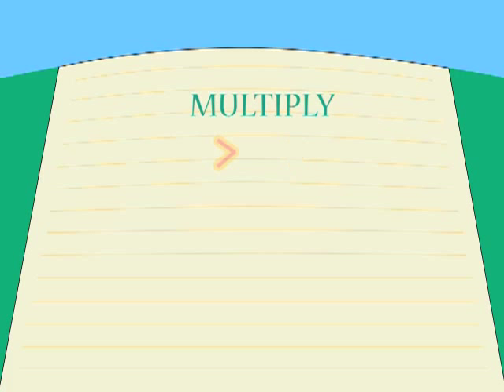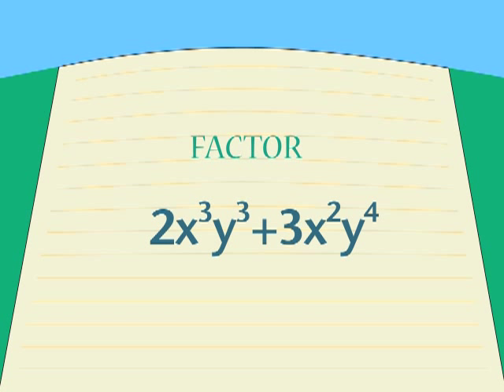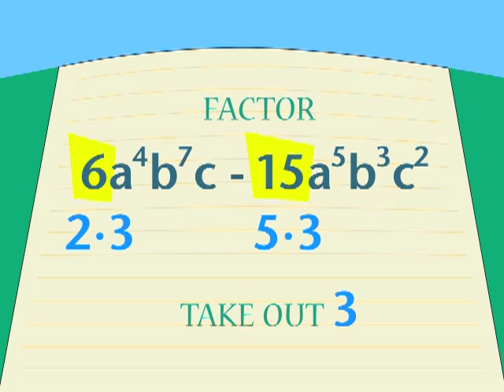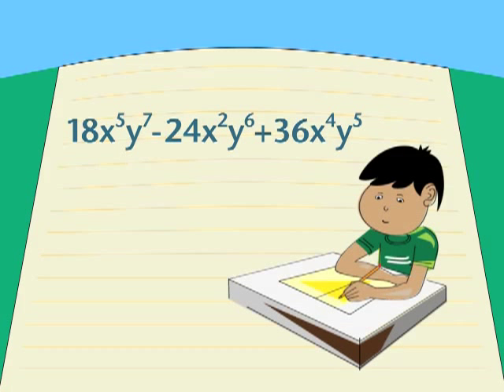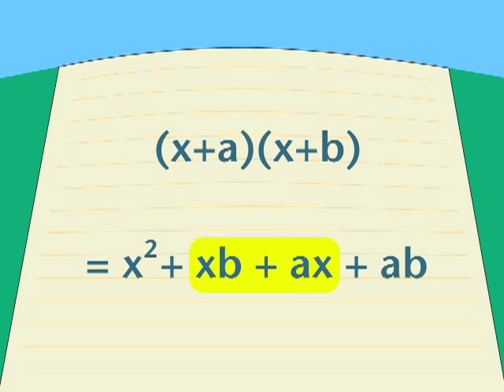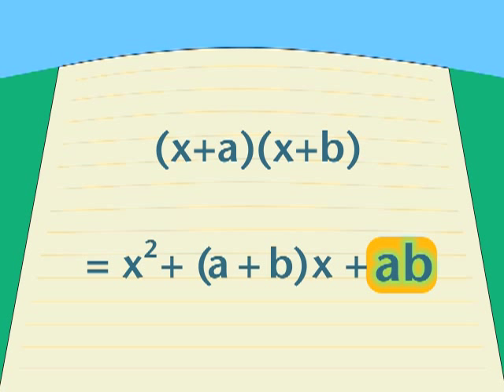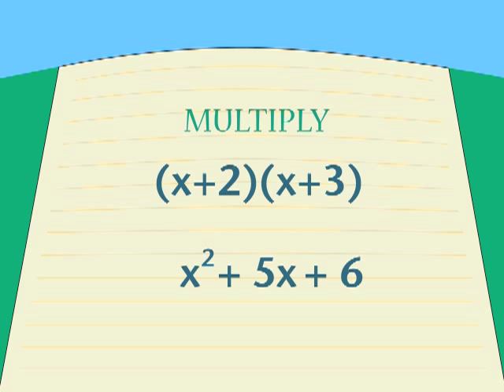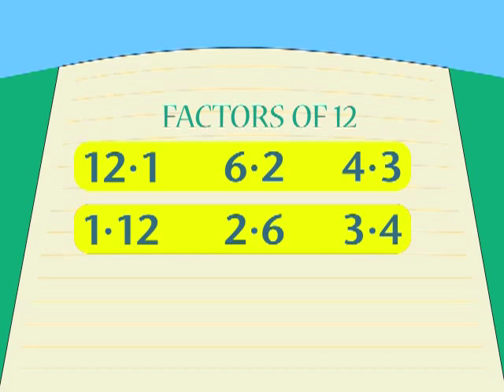Elementary Algebra Lesson 13.1: Simple Factoring Part 1